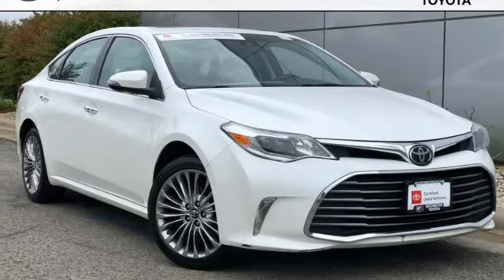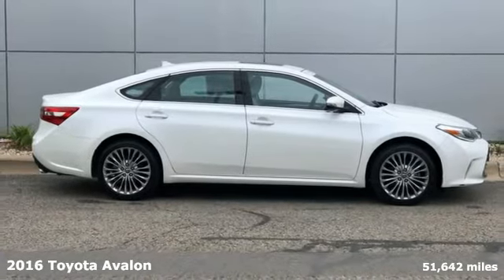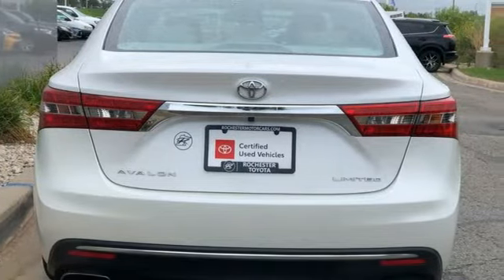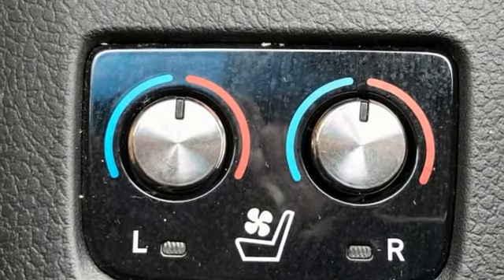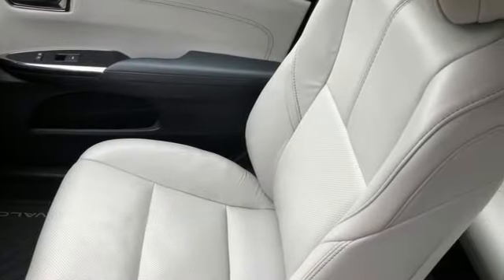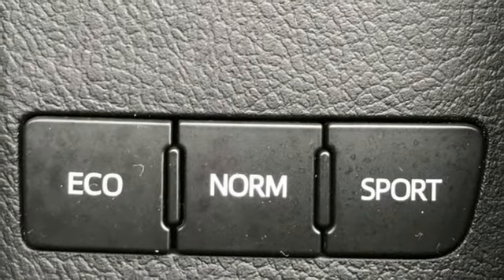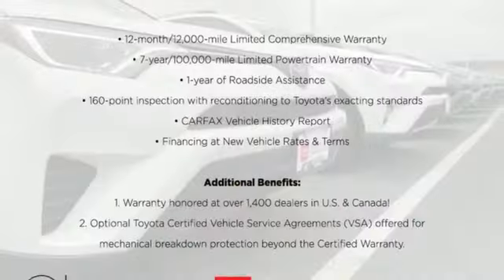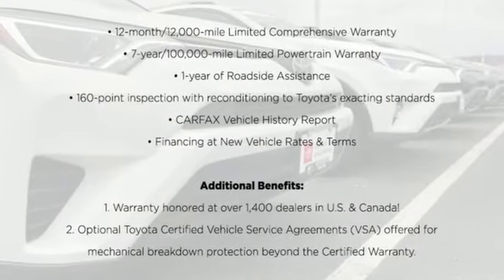Used 2016 Toyota Avalon Rochester, MN X8343 - SOLD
Year: 2016
Make: Toyota
Model: Avalon
Trim: Limited
Engine: 3.5L V6 DOHC Dual VVT-i 24V
Transmission: 6-Speed Automatic ECT-i
Color: White
Interior: Light Gray
Mileage: 51642
Stock #: X8343
VIN: 4T1BK1EB7GU232435

Address:
4365 Canal Place Southeast